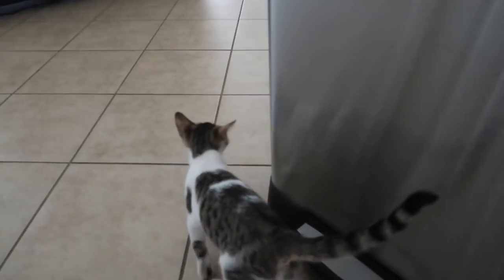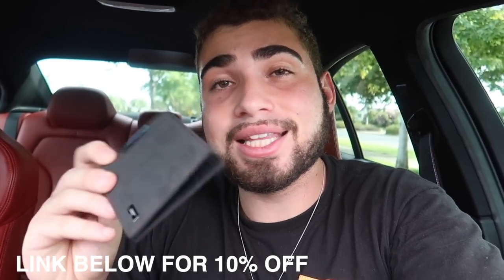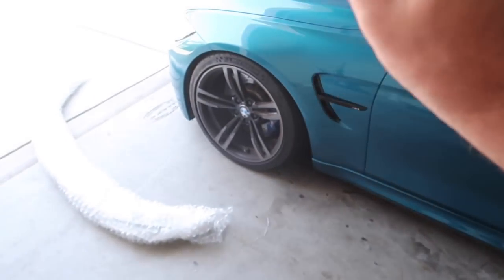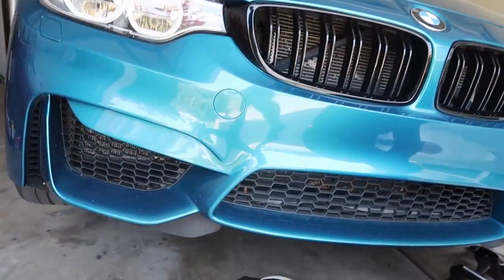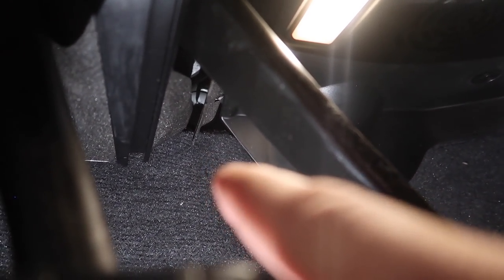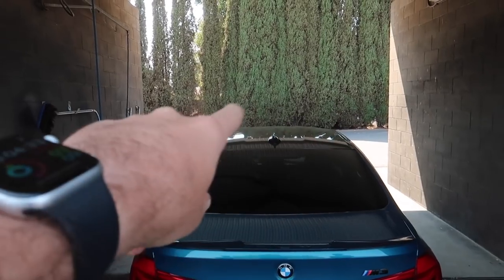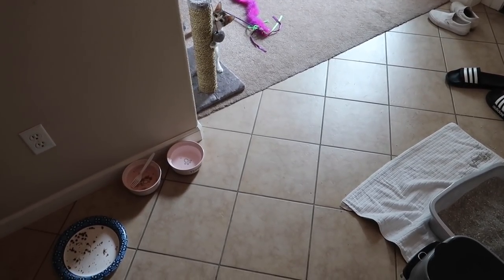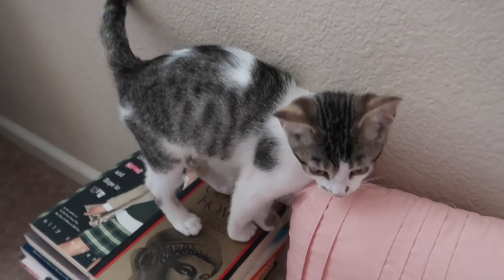F80 M3 GETS MORE NEW MODS!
MW 435I MOD LIST:
KiesMotorsports (NOUR5)
BurgerTuning
FCP EURO
AzaAutoWheel
Suvneer
Valvetronic (NOUR)
TireWheelZone